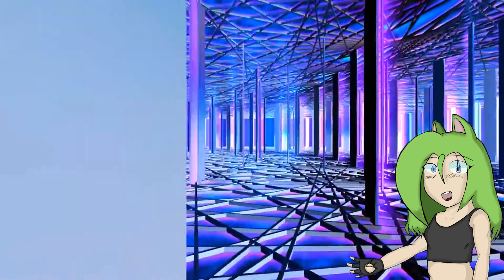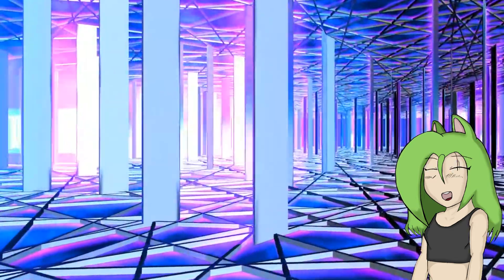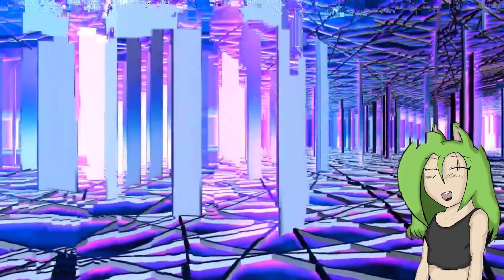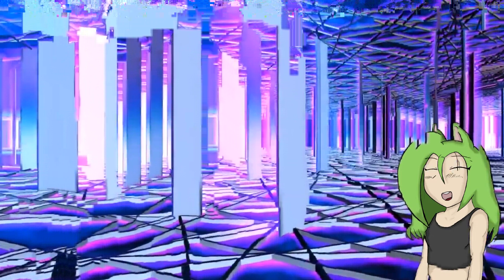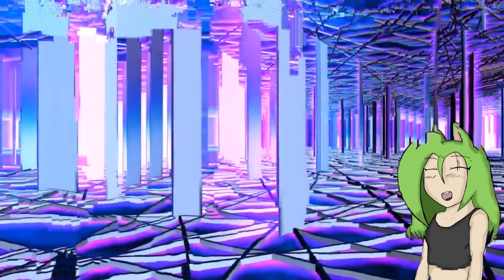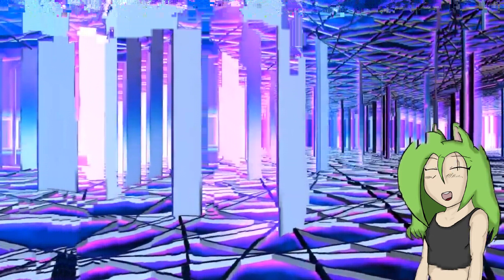Explaining my SuperPower.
Thanks once again for the Awesome Fan art, Ventity 215!

Want me to talk about or share something in my next video? Artwork can also be shared!

( ͡° ͜ʖ ͡°) Got a science project to do? Leave a like ( ͡° ͜ʖ ͡°)